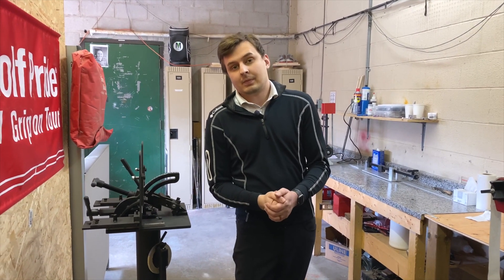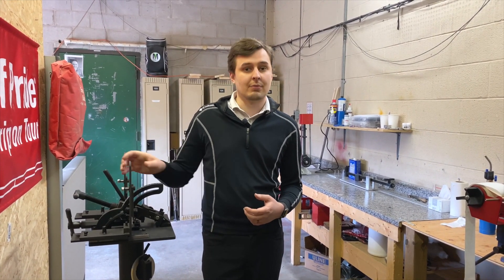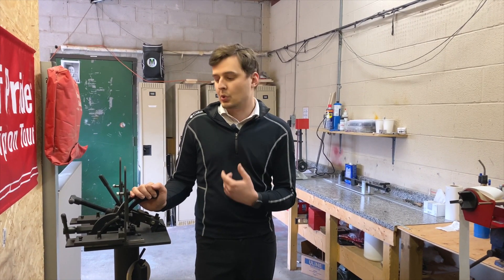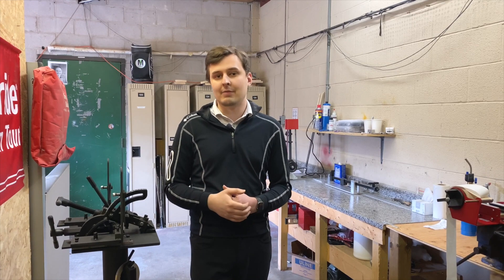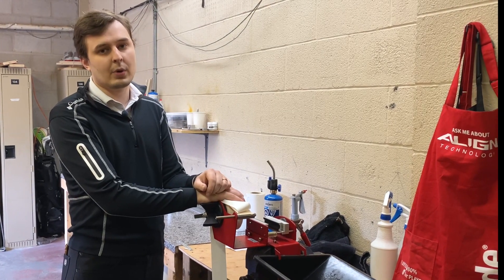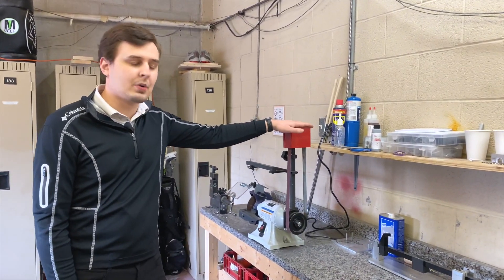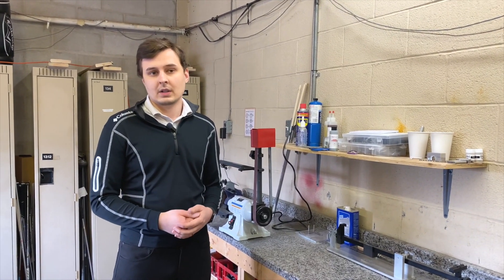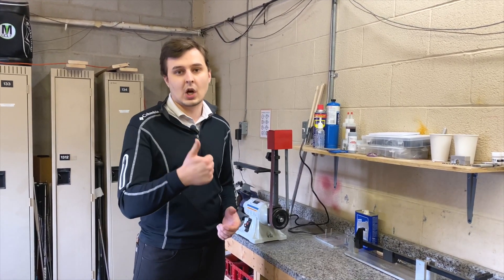Club Repair HD 1080p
New Club Repair Equipment at North Halton